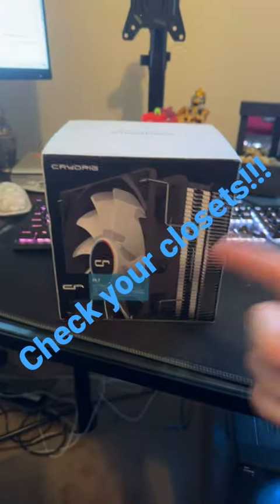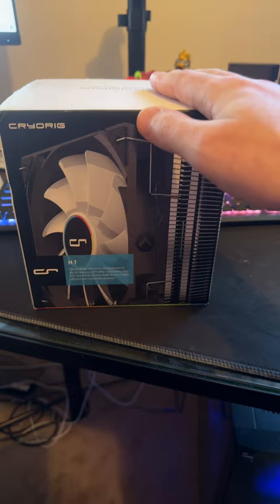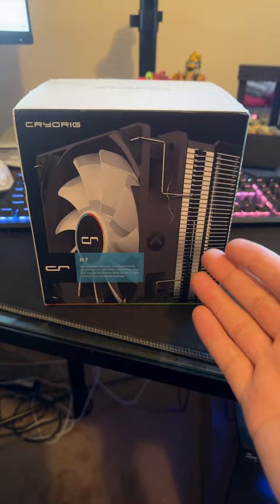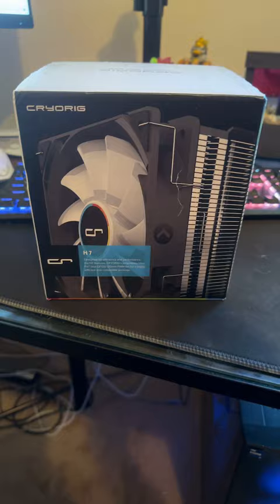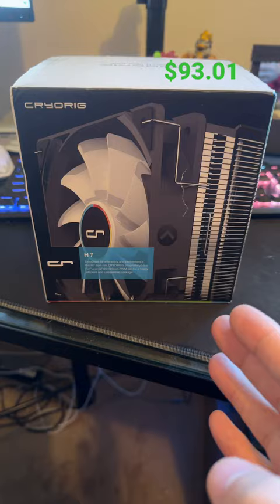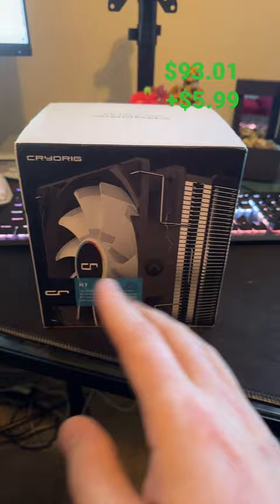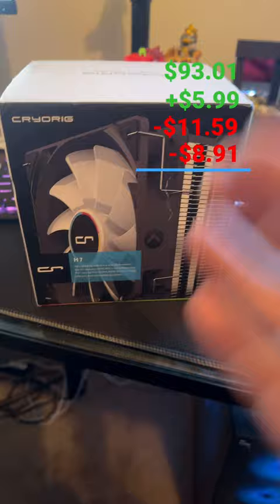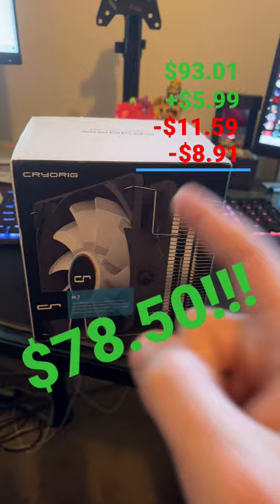Clean out your attic!